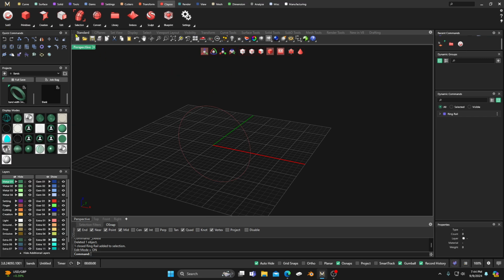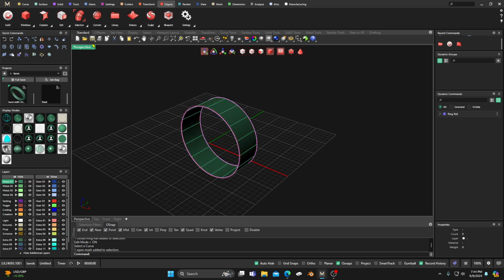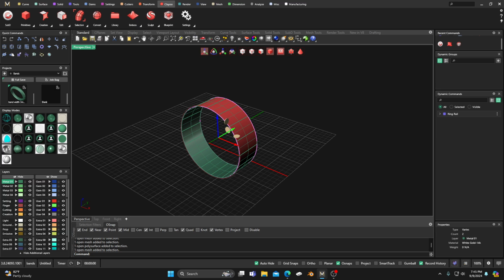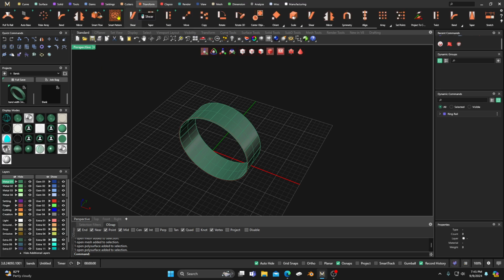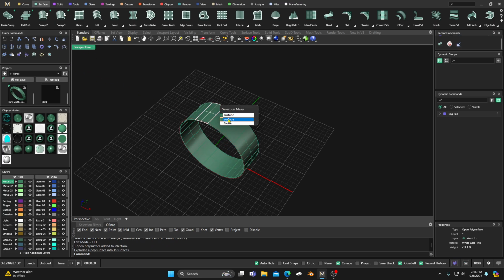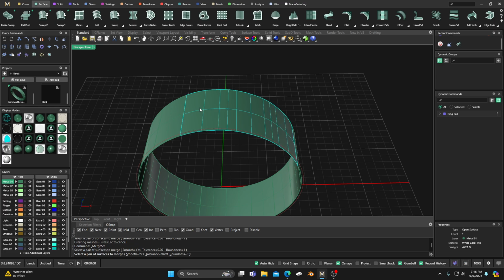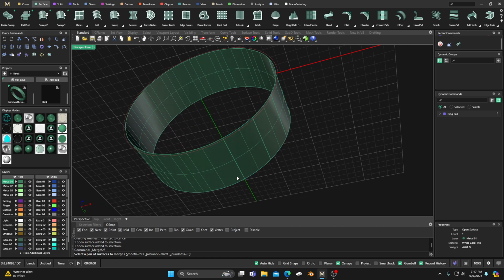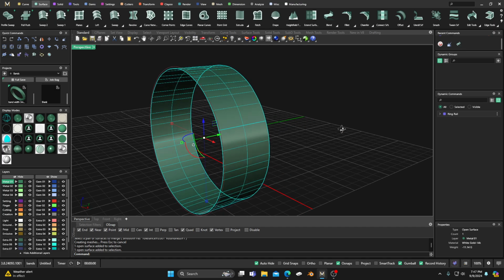Clayoo to nurbs for smartflow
Facebook Group help: Users helping Users